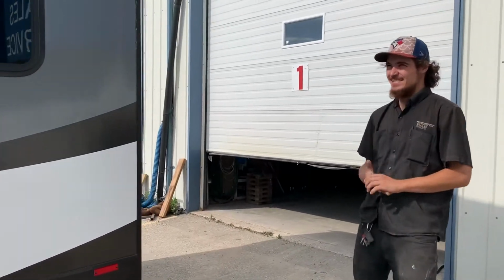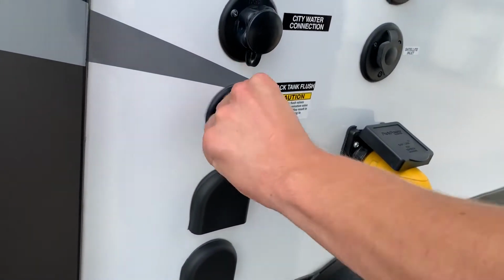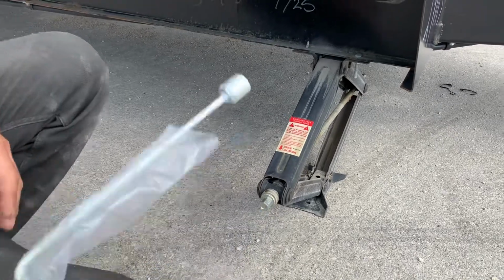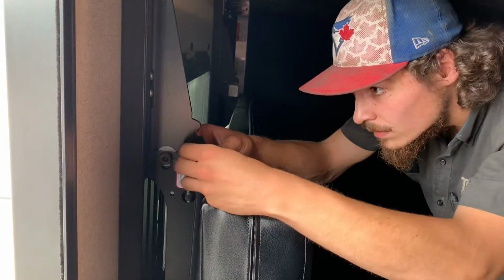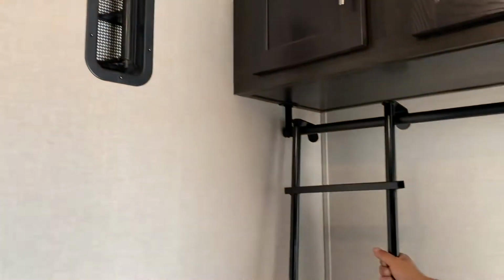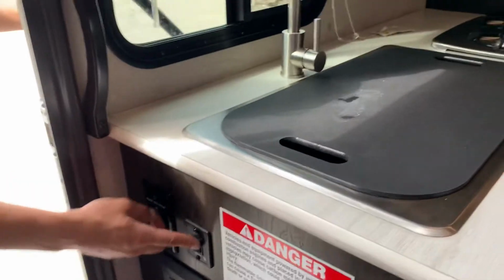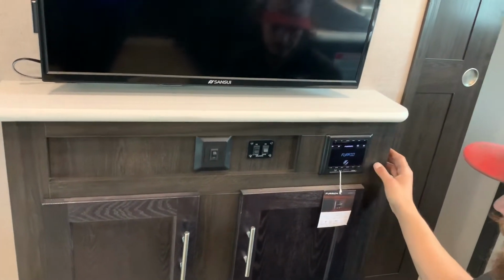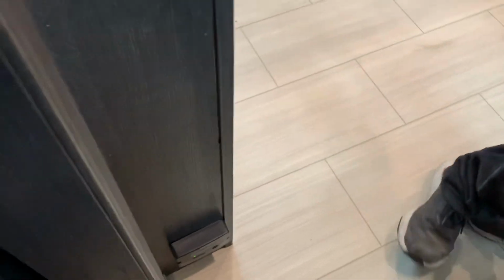2018 Hyperlite XLR 29HFS walk through